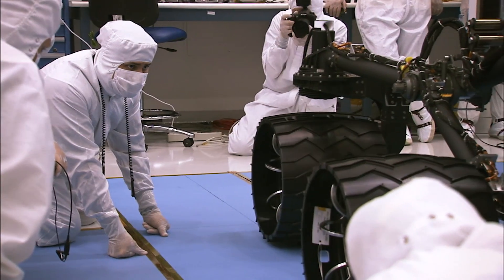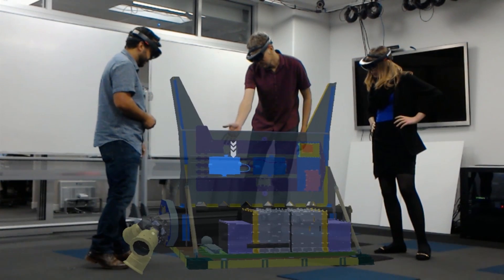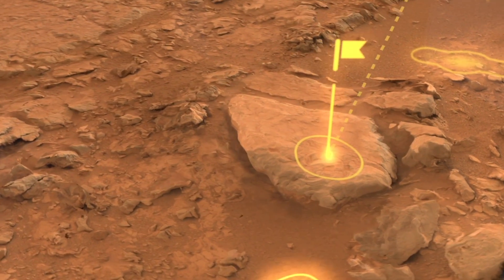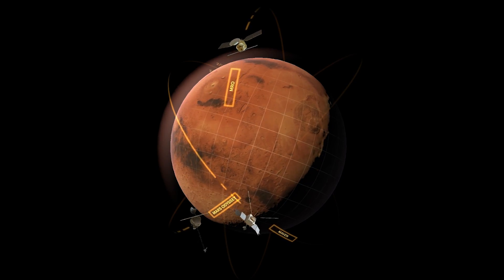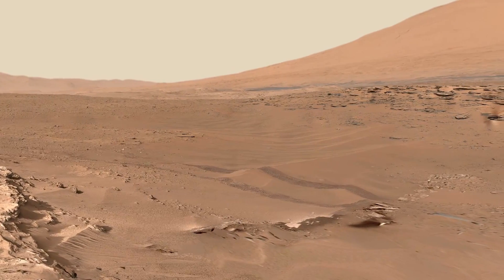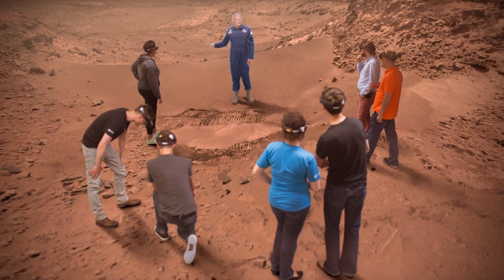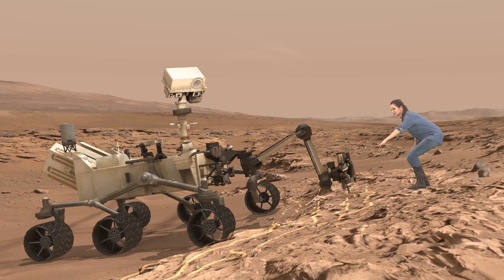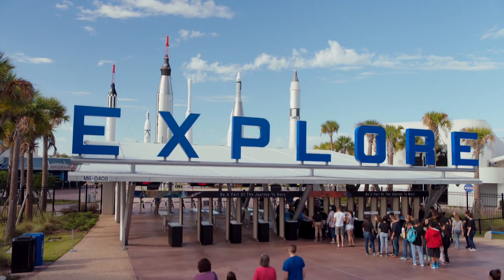Mixed-Reality Tech Brings Mars to Earth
NASA and Microsoft have teamed up to create "Destination: Mars," a guided tour of Mars using the same Hololens technology that helps scientists plan the Curiosity rover's activities.